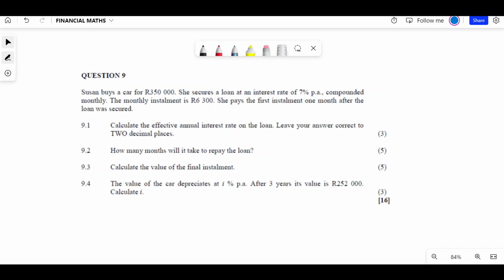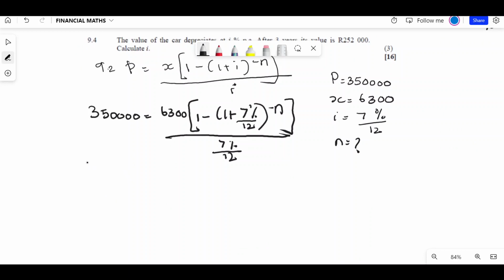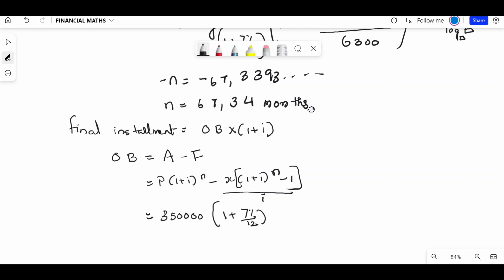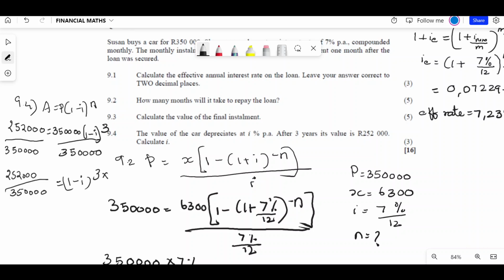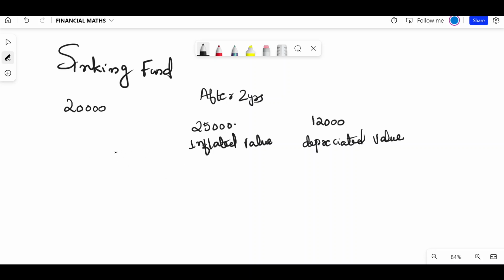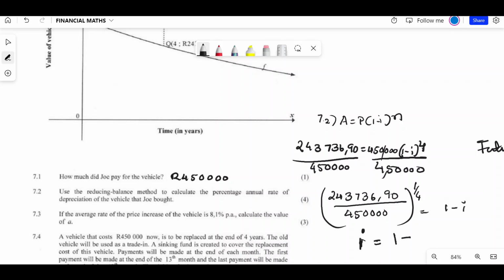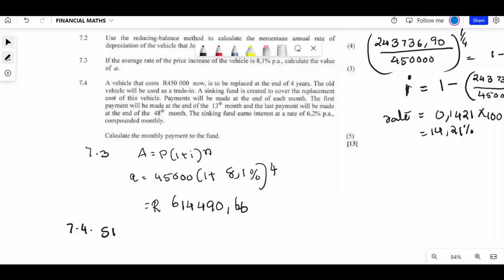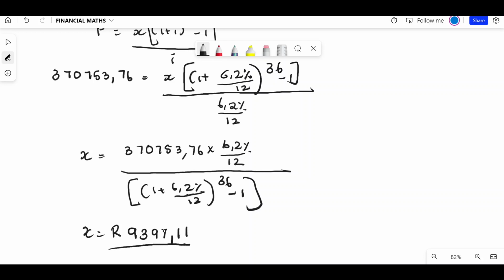GRADE 12 FINANCIAL MATHEMATICS PART 2#financial maths#simple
GRADE 12 FINANCIAL MATHEMATICS PART 2 /EXAM QUESTIONS explained in a simple way
Part 2 includes revision of Previous grades Financial Mathematics which comes in grade 12 Examination